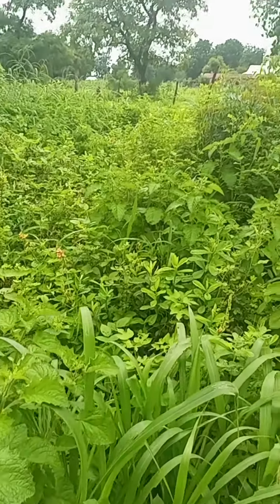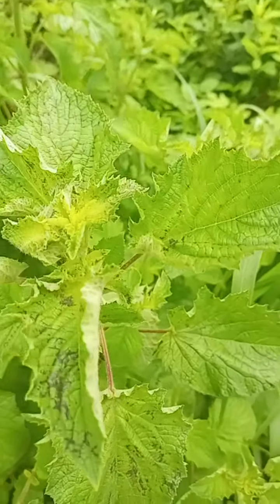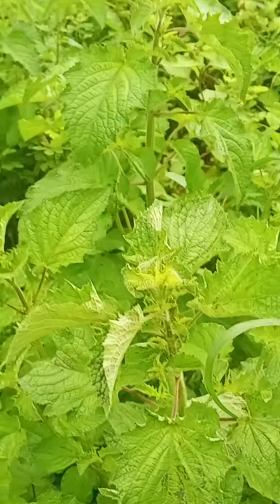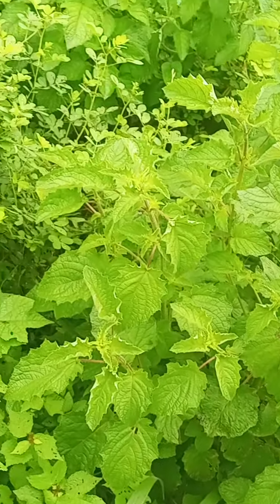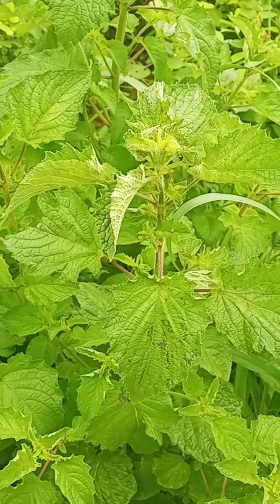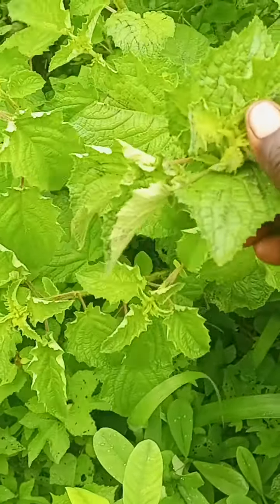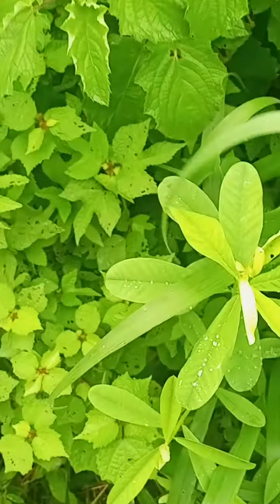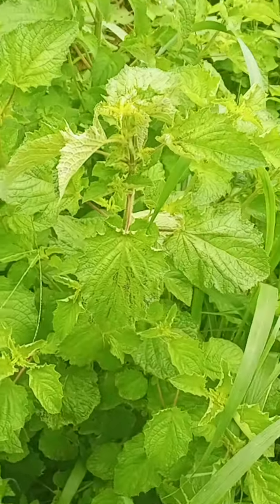THIS INCENSE TO WIPE OUT ENEMIES,